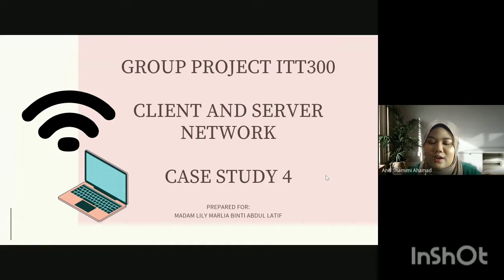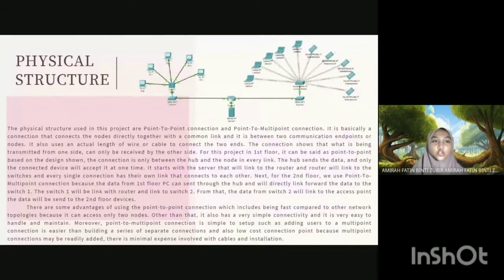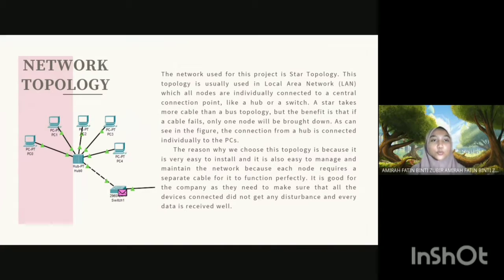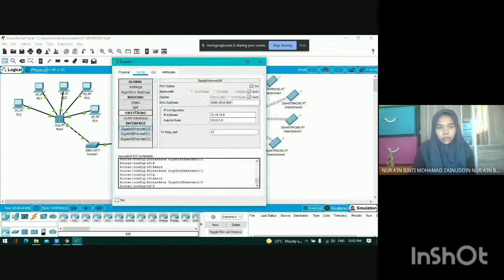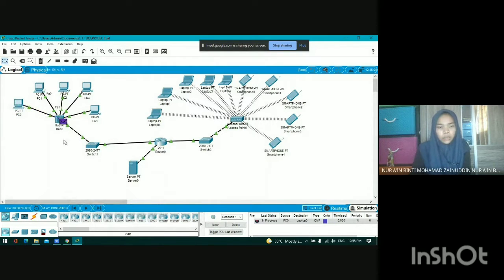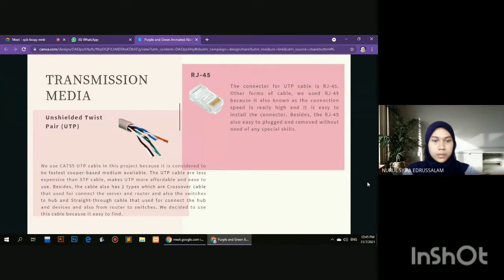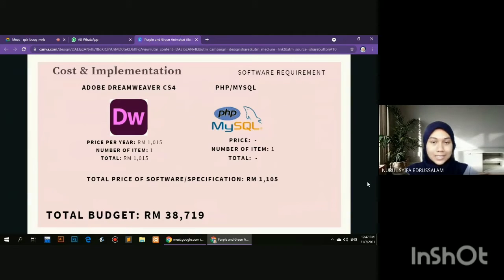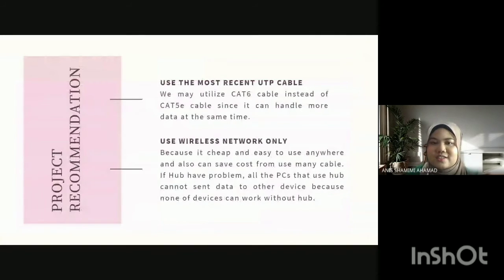CISCO PACKET TRACER STUDY CASE 4 - ITT300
GROUP MEMBER

ANIS SHAMIMI BINTI AHAMAD (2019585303)
NURUL SYIFA BINTI EDRUSSALAM (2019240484)
AMIRAH FATIN BINTI ZUBIR (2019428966)
NUR A'IN BINTI MOHAMAD ZAINUDDIN (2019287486)